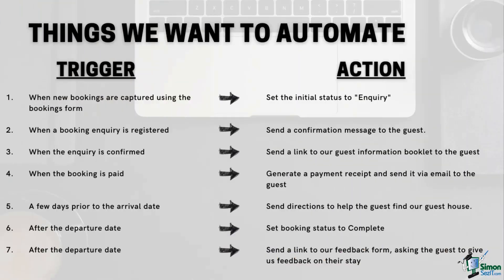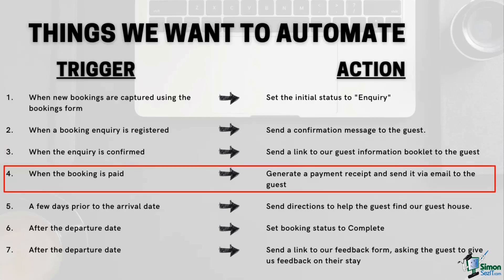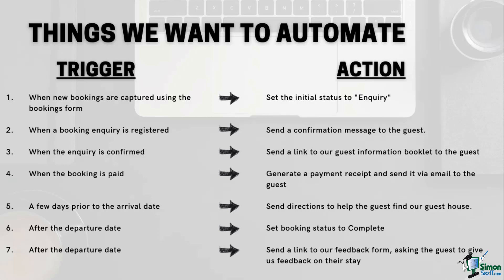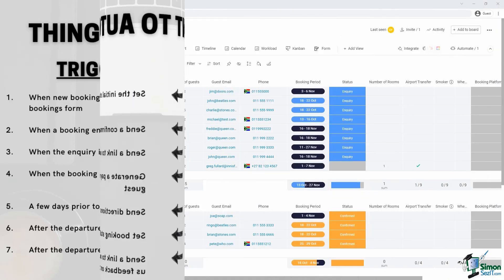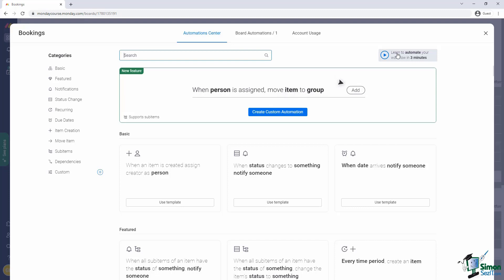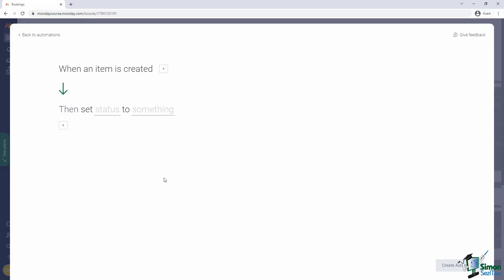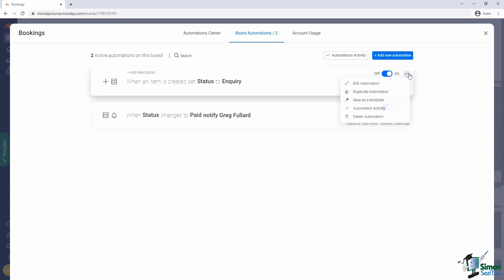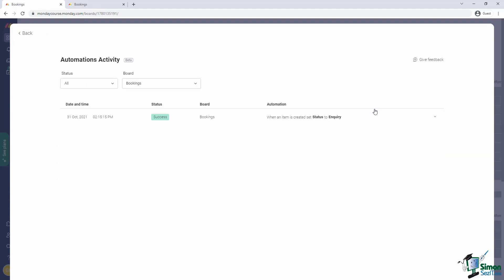How to Set Up a Monday.com Automation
Did you know that you can add automation and integrations to your Monday.com boards? You can apply automation to any board, and you can have as much automation as you need.

In this quick tutorial, we show you how to set up a Monday.com automation. You will learn how to create a trigger and action for your automation. We also teach you about Automation Recipes, which are pre-defined automation flows on Monday.com.